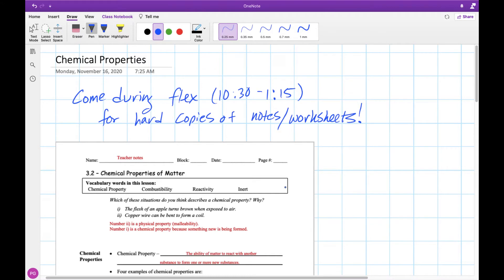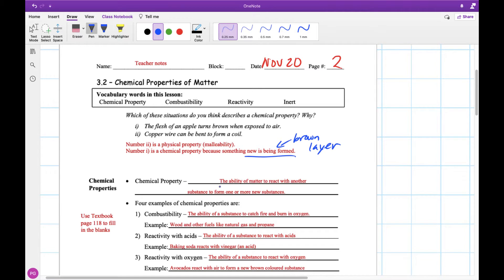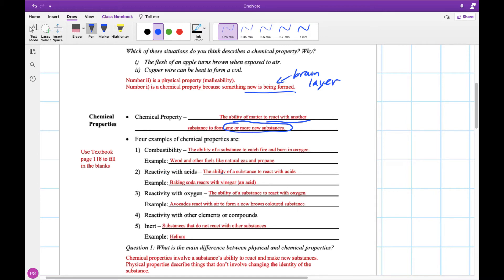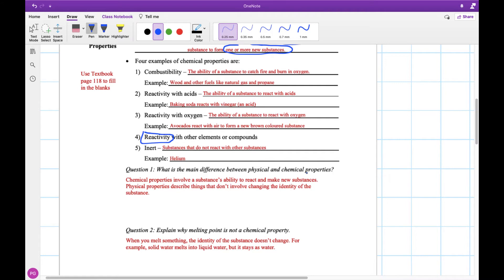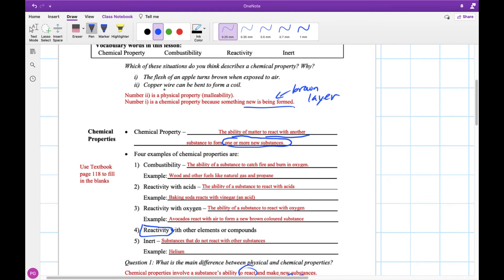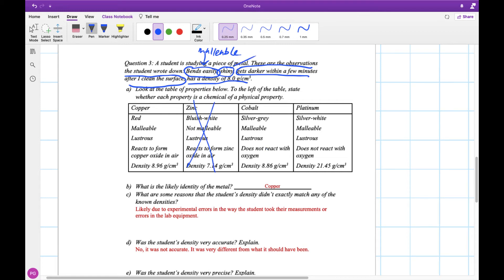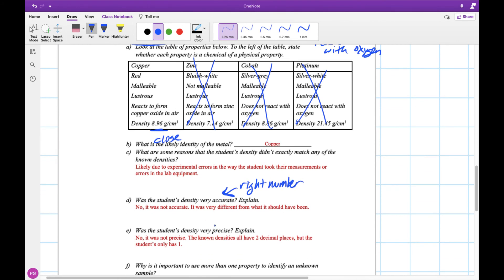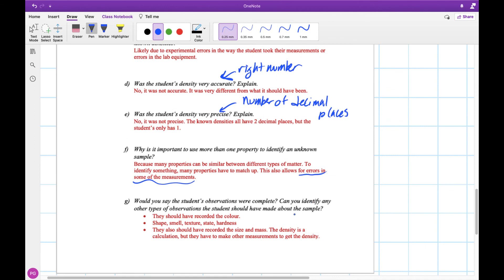Science 8 - Chemical Properties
This video goes through examples of chemical properties of matter and how they are different from physical properties.